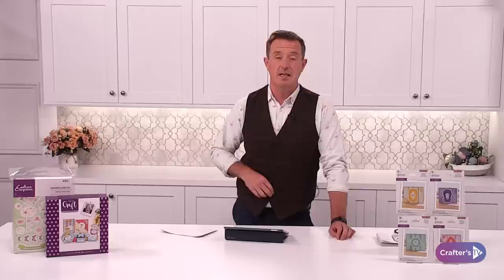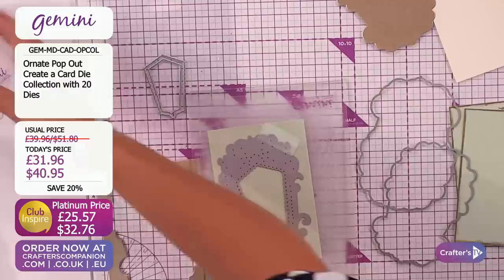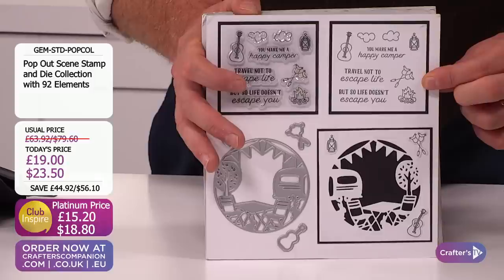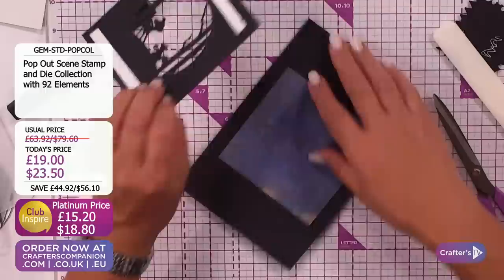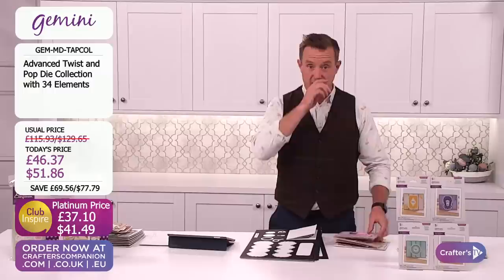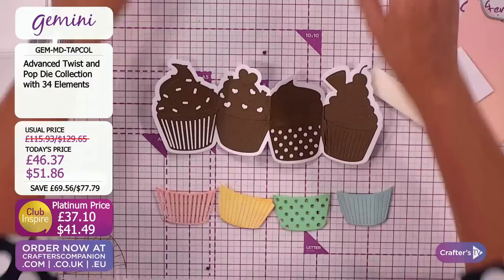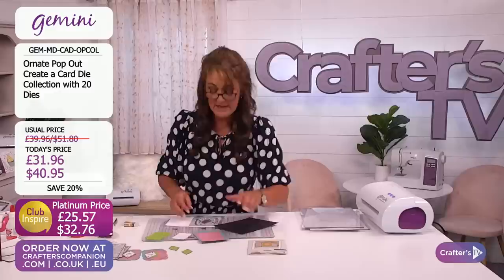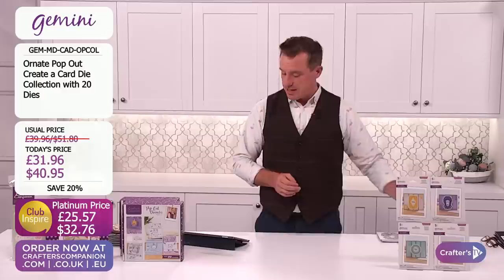Master Class: Pop Out Special (26 June 2022)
Spend your Sunday learning something new!
Join Ben Moseby & Corrine Robinson at 2pm UK 🇬🇧 / 9am ET 🇺🇸 to see an in-depth look at how to use our popular pop out dies  in new and different ways, plus be inspired with tips, tricks, and techniques!